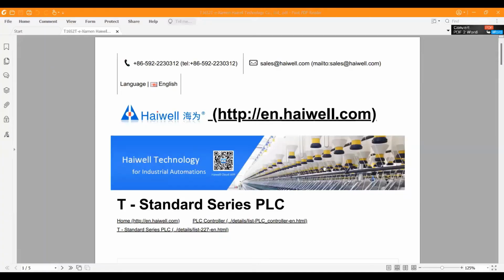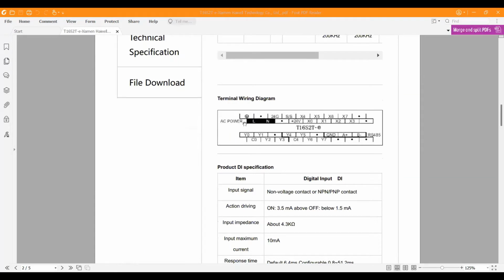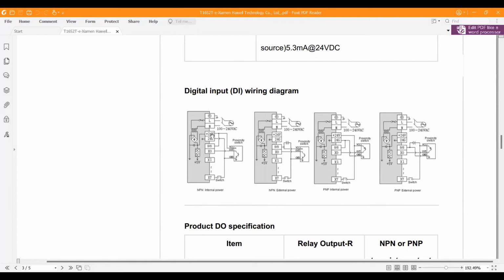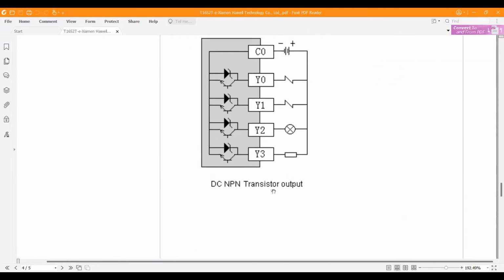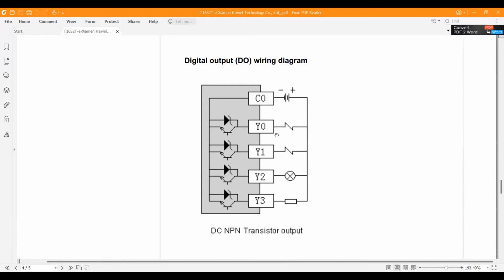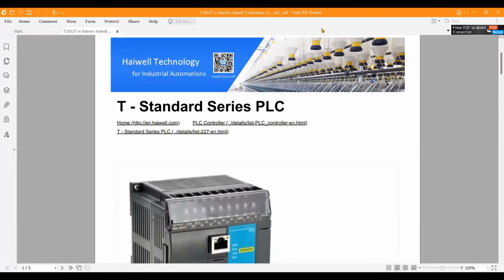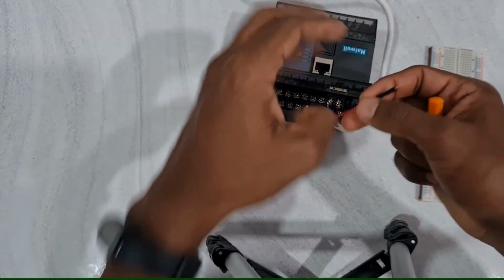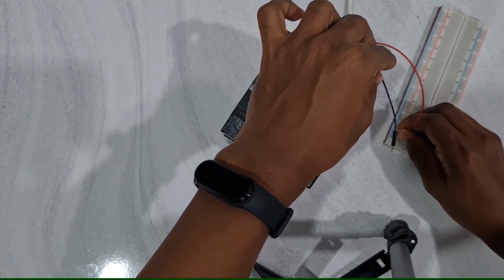Getting Started with Programmable Logic Controllers (PLC) - Part 1